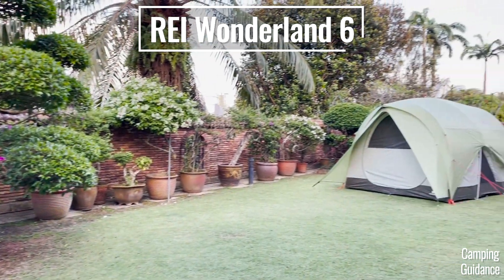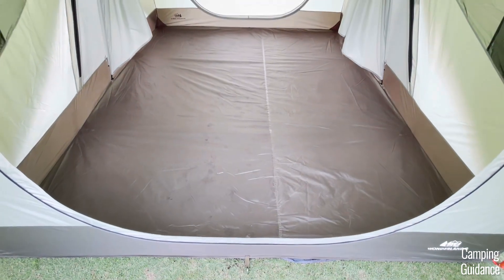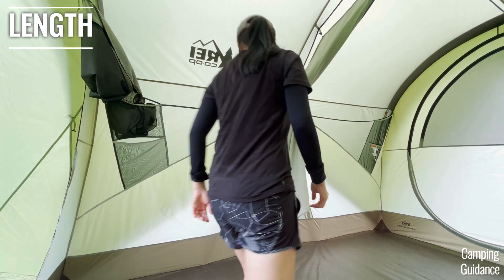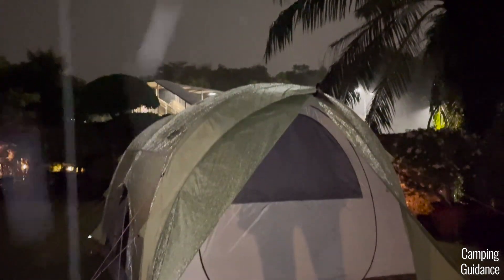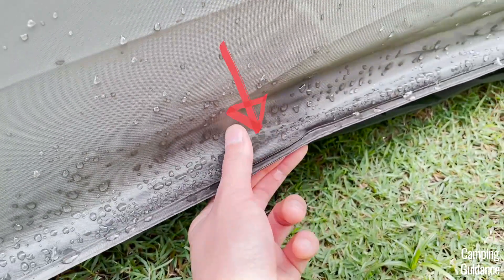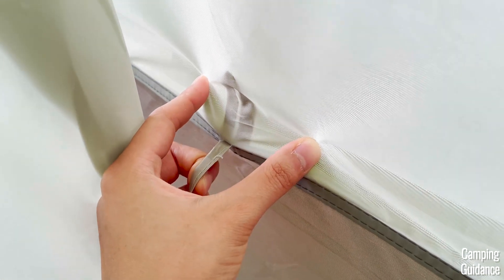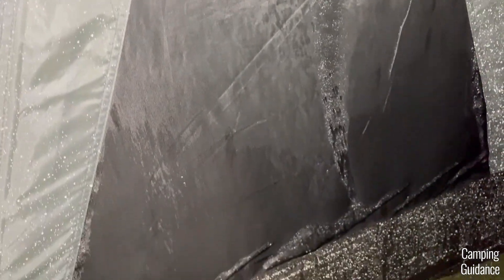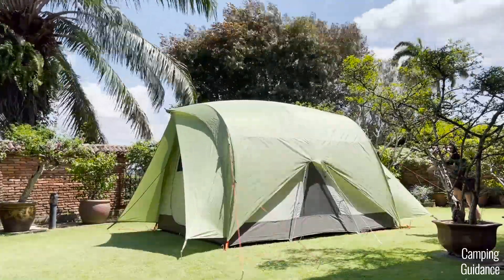[RAIN TEST] REI Wonderland 6-Person Tent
REI Wonderland 6-Person Tent Rain Test - Here's everything you'll find out about this 6-person tent in this video:

►Seams
►Rainfly
►Flooring
►Rain Test
►Ventilation
►Overall

🧭 Chapters:
00:00 Intro
00:10 Tent Check
02:06 Heavy Rain Test & Test Results
04:34 Window Ventilation
05:28 Overall